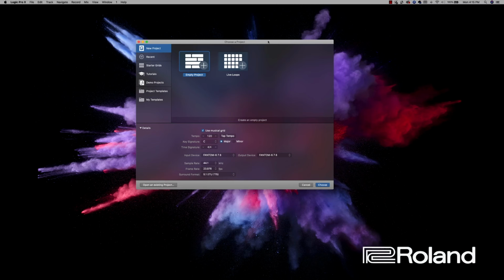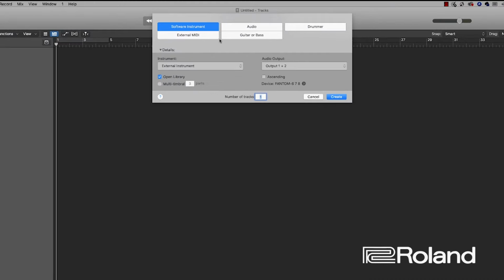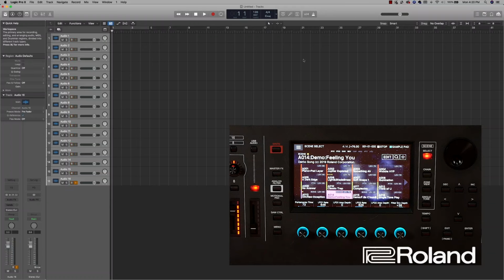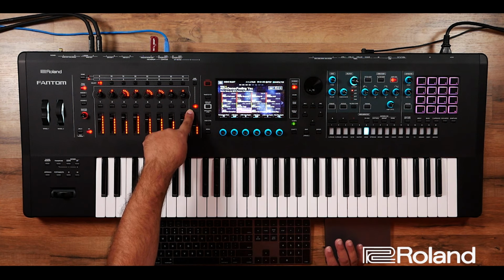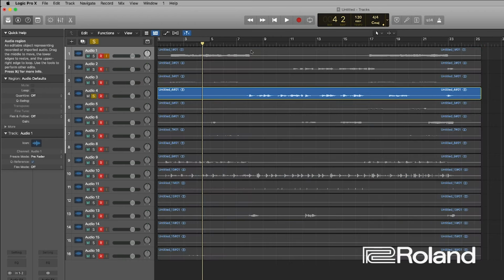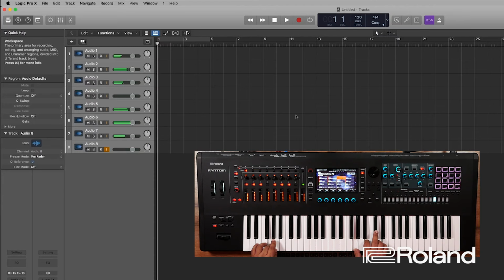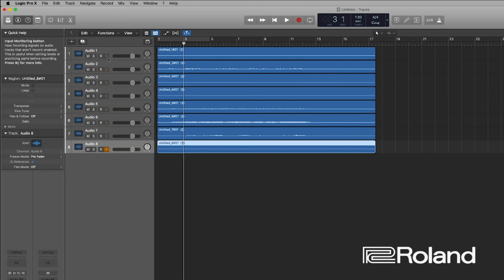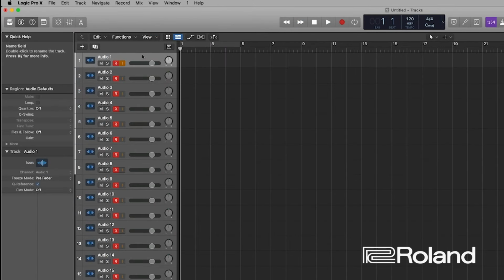Roland FANTOM - How to record Audio via USB in Logic Pro X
In this video we demonstrate how to record Audio via USB using Logic Pro

More Sounds!